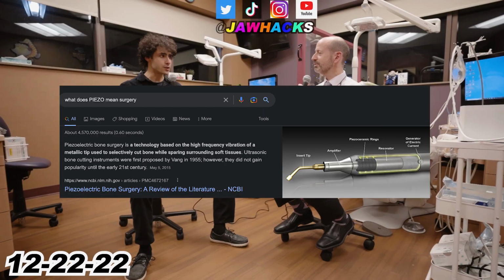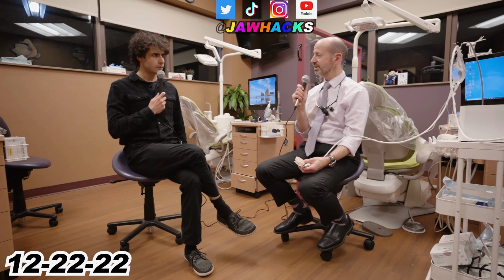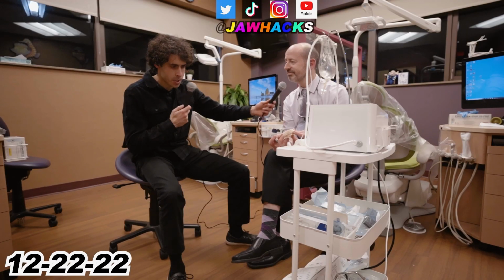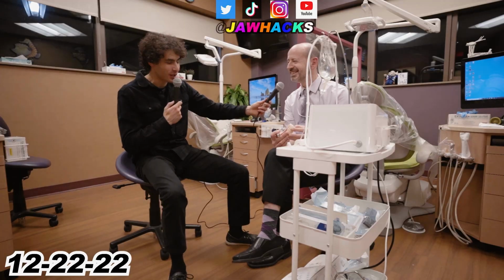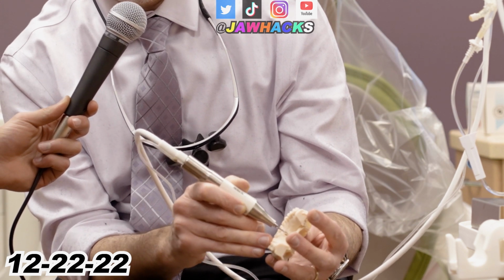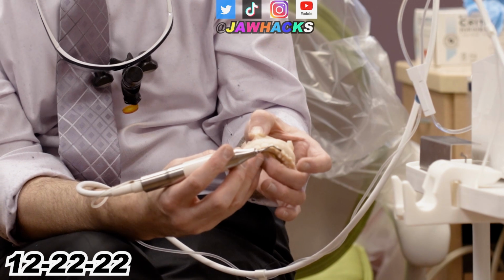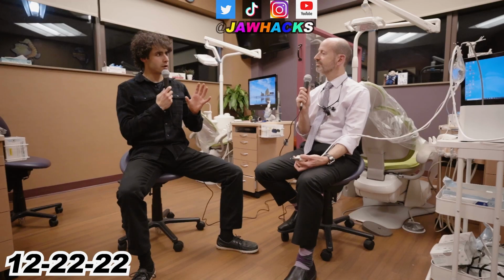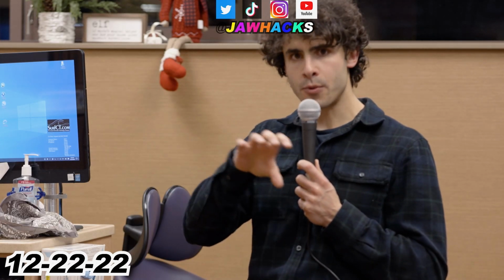THIS Procedure Guarantees an MSE Split! -Dr. Ilya Lipkin & JawHacks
NO MEDICAL OR DENTAL ADVICE. Ronald Ead and JAWHACKS, LLC, dba JawHacks (collectively, “we”) does not give medical advice. We are not licensed medical professionals. The information provided in this video is for educational and informational purposes only and should not be construed as medical advice. Always seek the guidance of a qualified healthcare provider with any questions you may have regarding your health or a medical condition. Reliance on any information provided in this video is solely at your own risk. We make no representations or warranties about the accuracy or completeness of the information presented. You should not use these materials to diagnose or treat any health issues, illnesses or diseases. In addition, we do not recommend or endorse any provider of health care or health-related products, items, or services.

Hey guys, its Ron!

This video is a clip from my most recent interview with Dr. Ilya Lipkin, talking about PIEZO

Curious about your face? Wanna know the secrets to mewing?